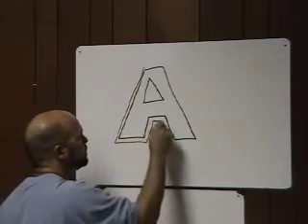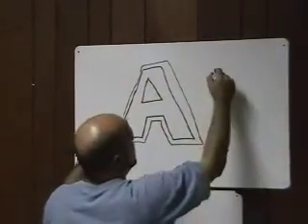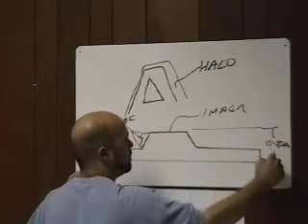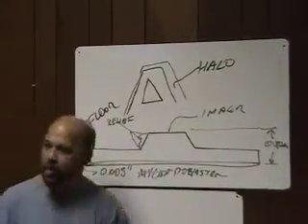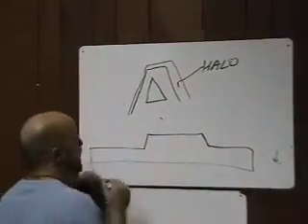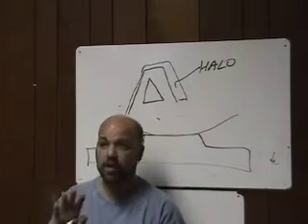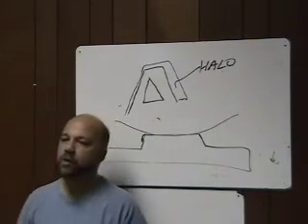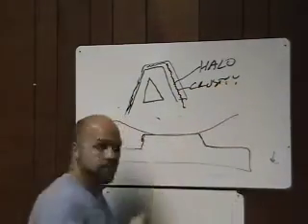Dirty Halo Around Printed Image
A discussion on one of the possible causes of "dirty" flexo printing.